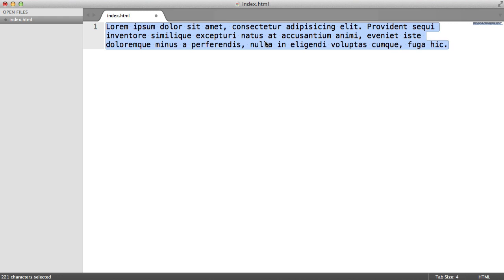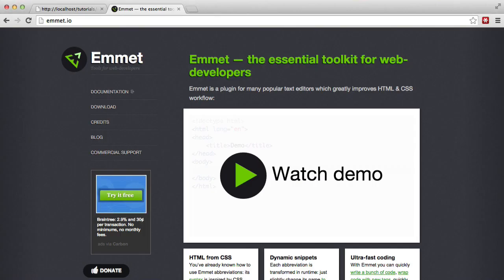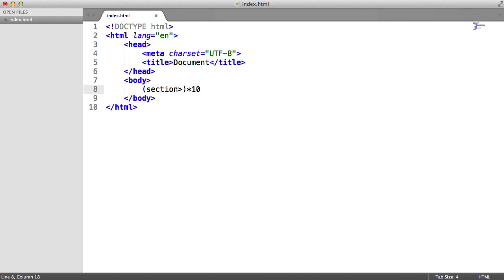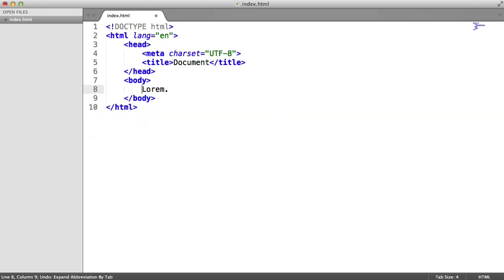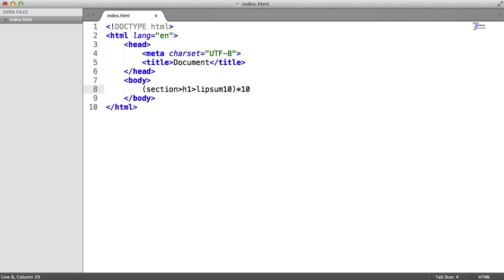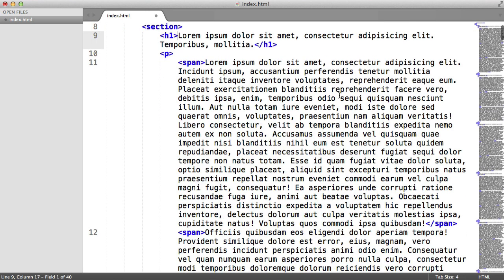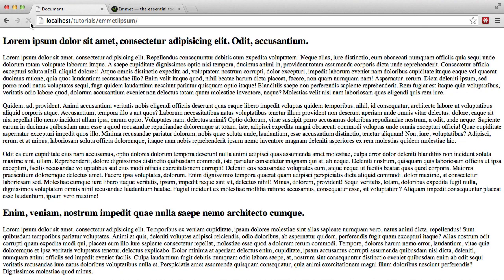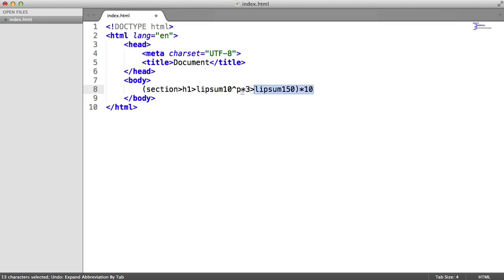Generate Lorum Ipsum Easily Within Your Text Editor!